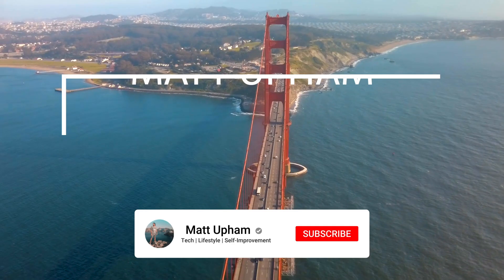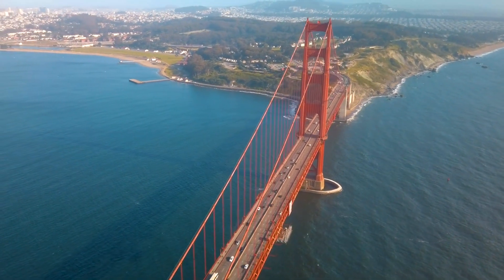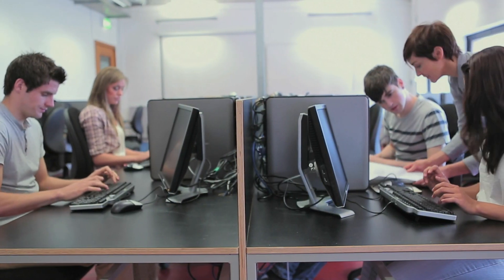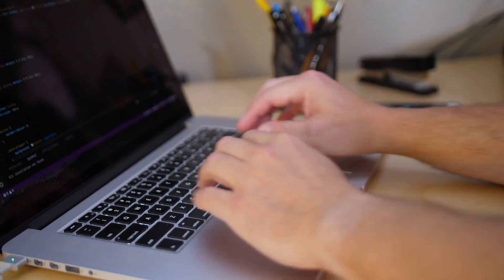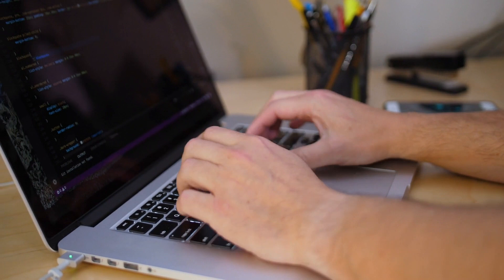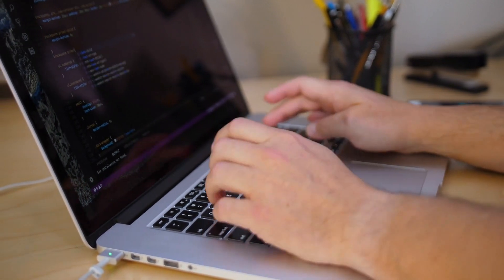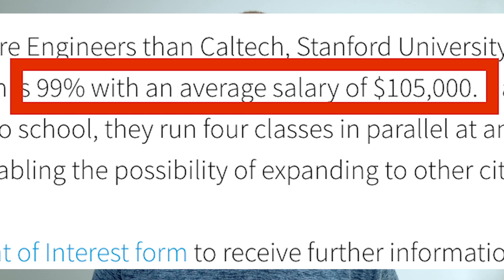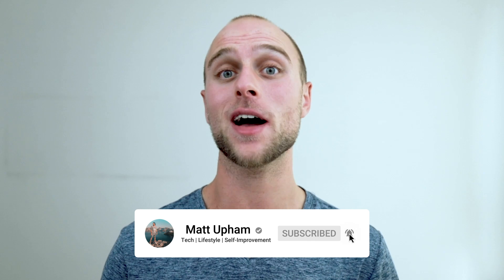Are coding bootcamps worth it?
Get the best Daily Planner to maximize productivity:
Coding Bootcamps are EXPENSIVE! But is the cost justified? Watch this!

I went to a coding bootcamp and switched careers into tech. Now I'm a software engineer in Silicon Valley (web development). Was my experience worth it?

I break down some common misconceptions about coding bootcamps, and explain why you should / shouldn't go.

Popular bootcamps in 2019 are Hack Reactor / Galvanize, General Assembly, Lambda School, Fullstack Academy, and Flatiron School, among many others.

Many focus on web development because it's undertaught in college currently, so there's a high demand in the market.

My coding bootcamp experience truly changed my life for the better, BUT was it completely worth the money? You can definitely go through the same process of learning and getting your first job without a coding bootcamp:

If you have any questions about bootcamps, DM me personally on Instagram @mattupham - I can give you all of the details on my experience and answer any questions you have!

⚙️ My Gear

💻 General Tech
4k Monitor
Laptop Stand
Portable SSD

Main Camera
Main Zoom Lens
Main Prime Lens
Memory Cards

🎥 Video Accessories
Gorilla Pod
Lighting Setup

👨💻Coding / Software Resources
Crack the Coding Interview
Eloquent JavaScript
Grokking Algorithms